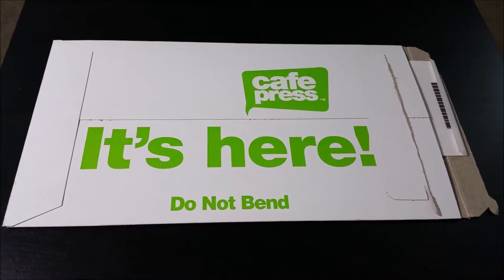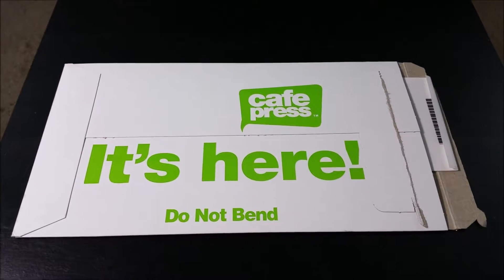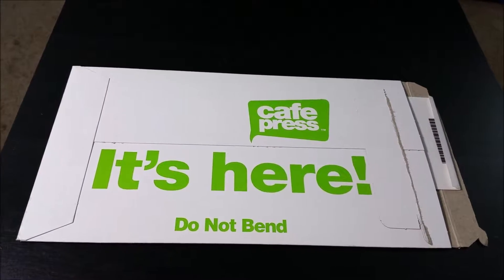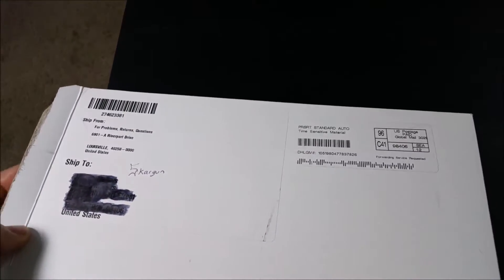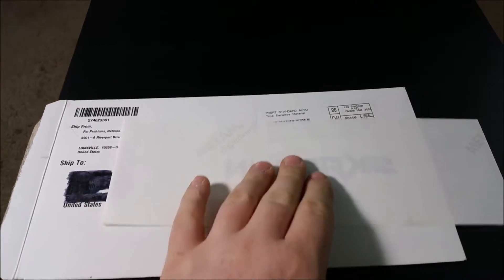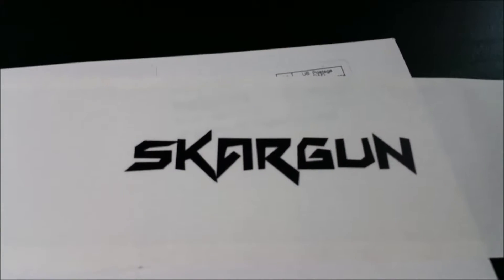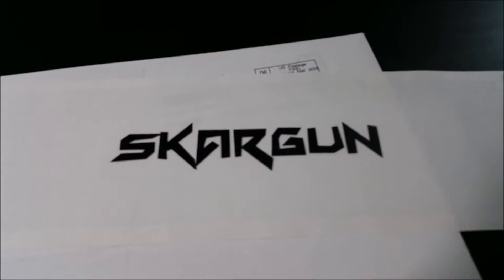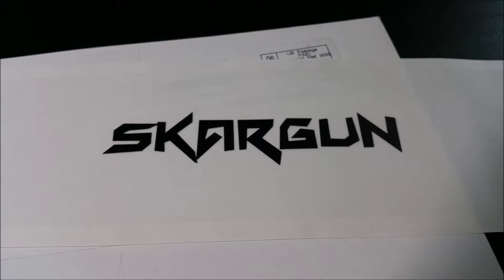Skarguns GURB Merch Unboxing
Check out this thing I bought.. From me!